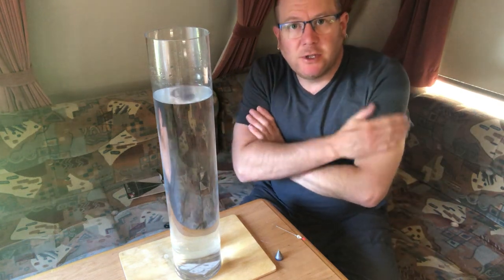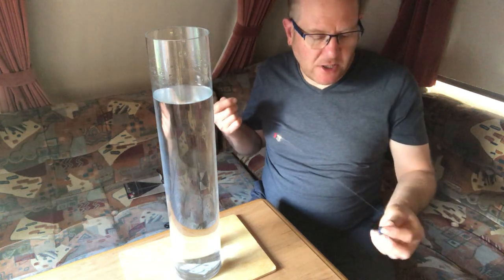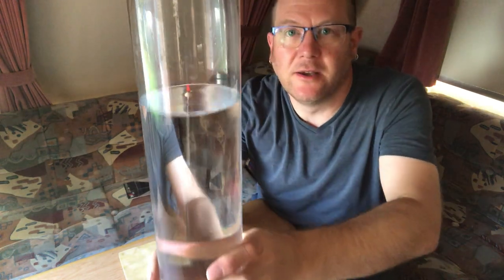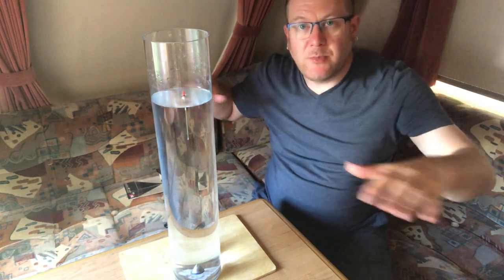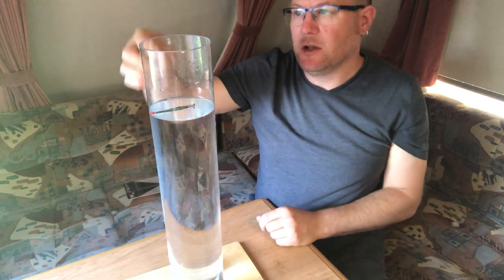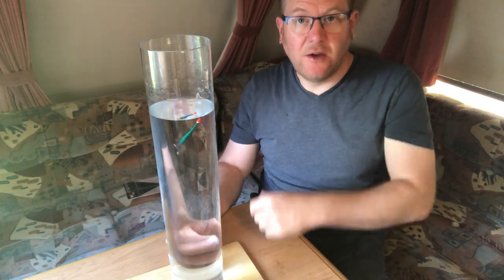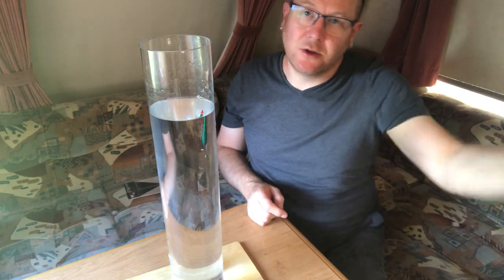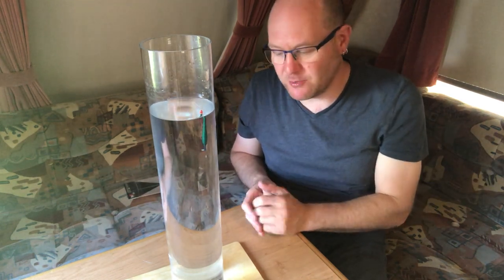Float fishing, Plumbing depth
Plumbing the depth of your swim is vitality important, but how?

It’s something that doesn’t seem to get explained very much or very well for that mater. As an angler we know how the plumb the depth but for anyone new to fishing the question can often be.
What is plumbing the depth ?
Why do it?
How do I do it?